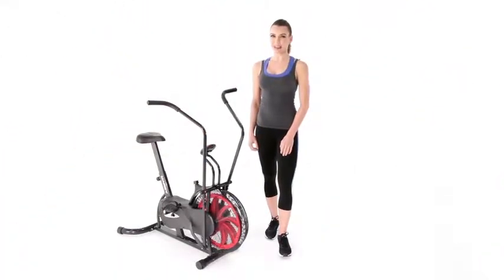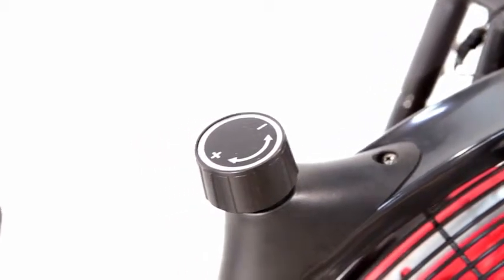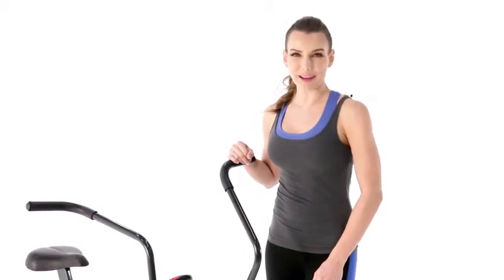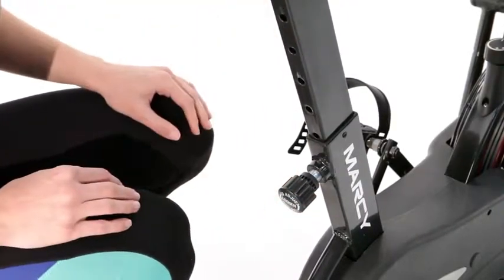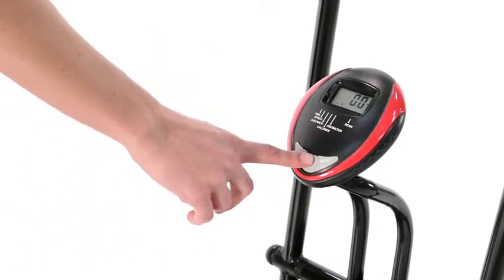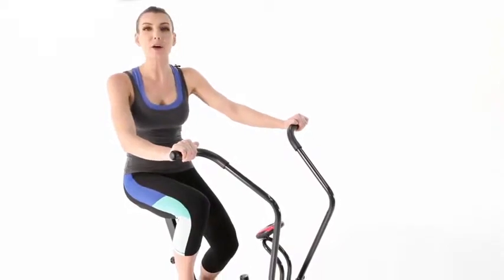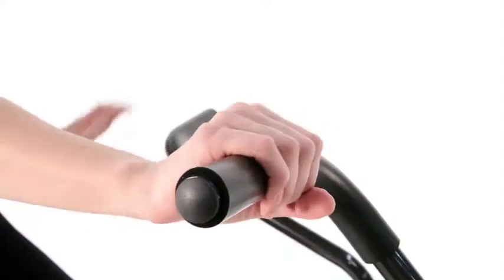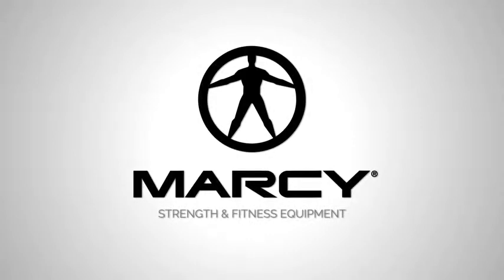weight loss machine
To buy Fan Exercise Bike

Panel
An easy to read computer display allows you to track time, distance, calories burned, speed and scan mode as you train.

Pedals
Ergonomically designed pedals allow for a safe and powerful ride on any resistance level.

Resistance
An easily adjustable resistance knob allows you to customize your workout in order to achieve the best results possible.

Fan
A fan allows you to train at varying resistance levels while offering a refreshing cooling effect during your workout.

Adjustable Seat
A fully adjustable seat allows you to pick from seven positions for optimum comfort throughout your ride.

Handles
Dual action handles allow you to tone and strengthen both your lower and upper body at the same time.